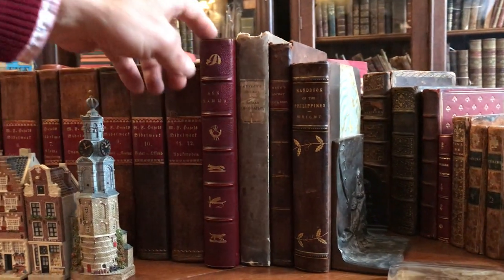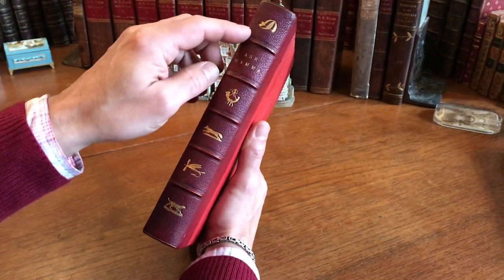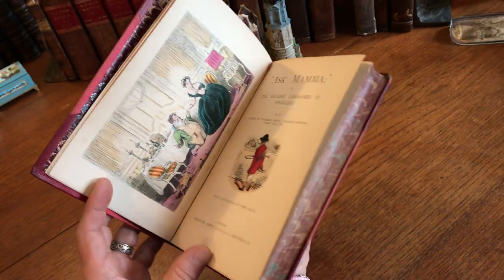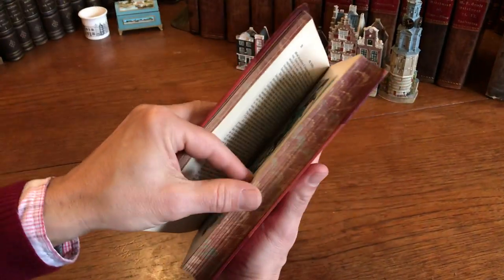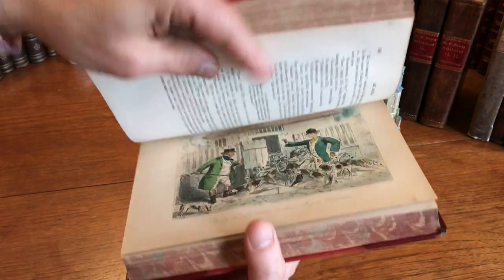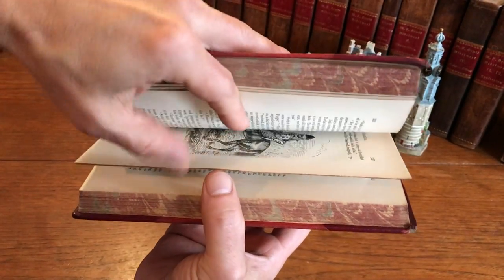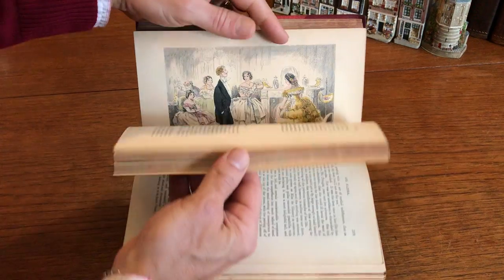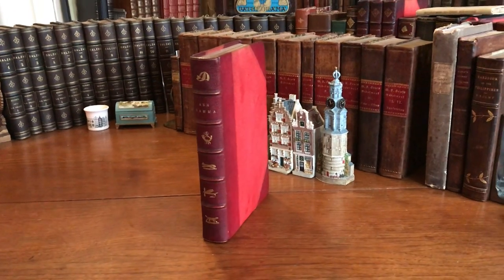Leech 14 hand color plates Surtees Ask Mama c.1858 lovely leather book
Color plate books of the nineteenth century- John Leech, Illustrator.

Beautiful period leather, raised bands gilt ruled, large sporting gilt devices to spine compartments, marbled end papers and edges.

A complete, clean, tight, sound and well preserved example.

Ask Mamma; or the Richest Commoner in England. (by R.T. Surtees).
London, Bradbury, Agnew & Co. (c.1858-60). pp. 142.
Fourteen steel engraved prints (including the vignette half-title) with original hand color, heightened with gum arabic.

Short video captures condition much better than words. Please watch prior to purchase to ensure a clear understanding of the item. Nicer than typical for the type.